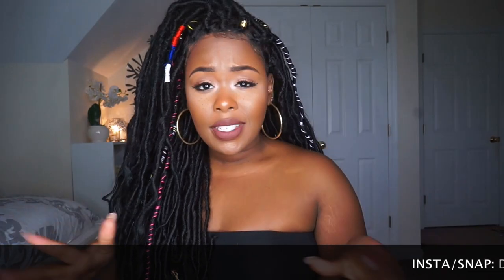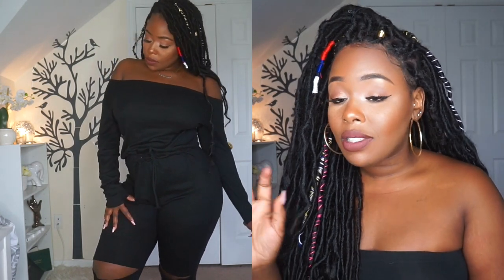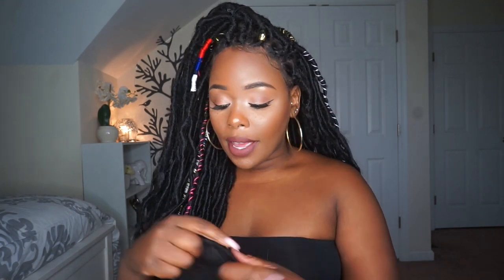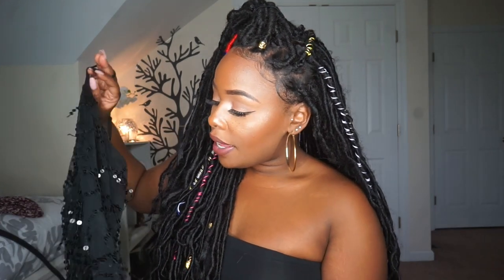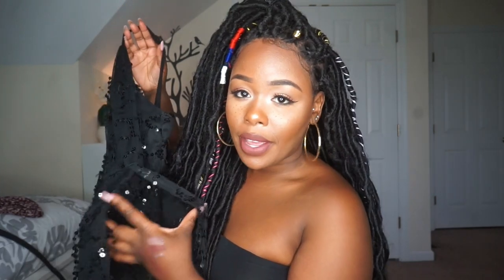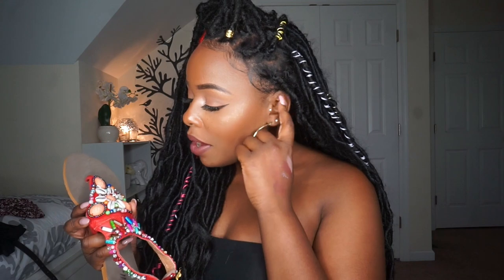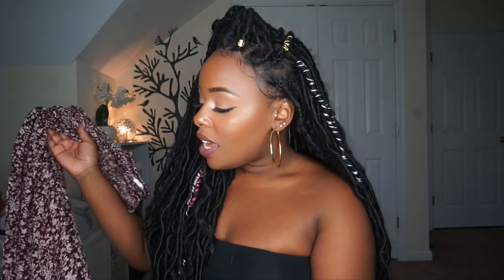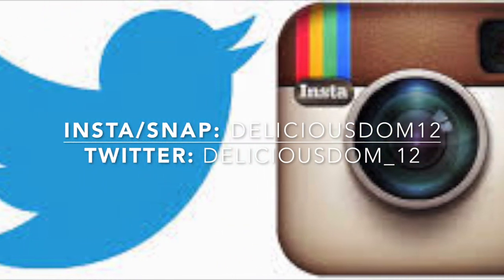Curvy/Thick girl try-on haul ft. NewChic and Shein.com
SHAPEWEAR

NewChic 3rd Anniversary Party would be hold from 8.8 to 8.10 , look forward to your participation !!!

---Comment Area on the top:
~~ BIG party coming soon ~~~
NewChic  3rd Anniversary Party would hold from 8.8 to 8.10 , joins us and get the biggest discount !!!